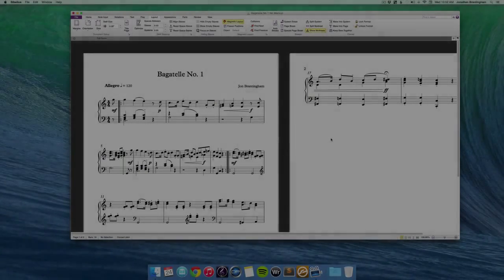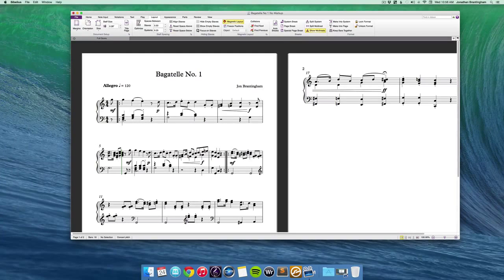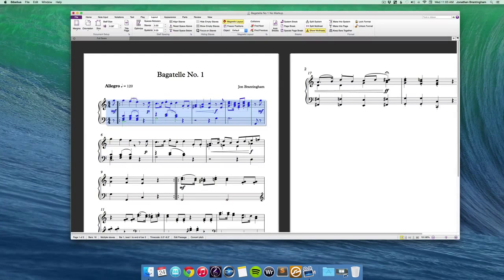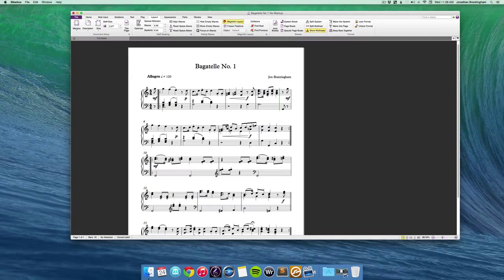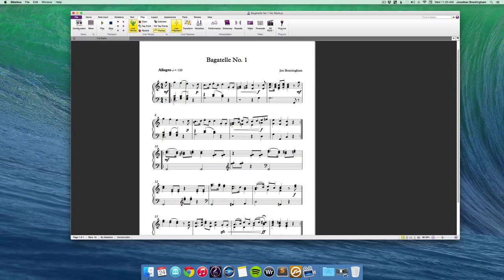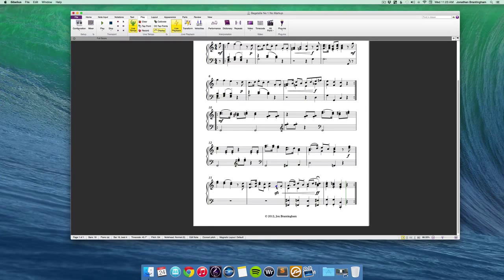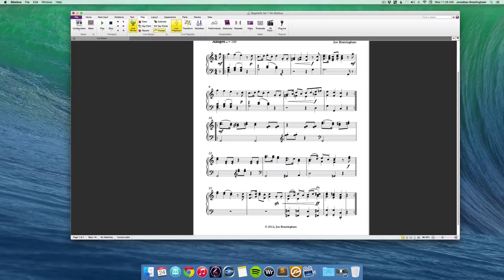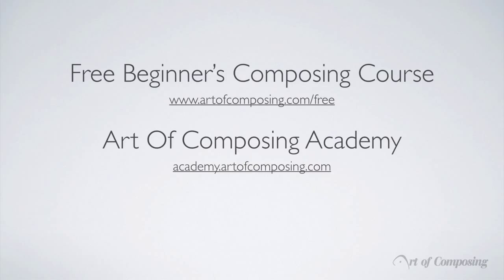Composing Music - Lesson 8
- Learn How Music Created by Theory -